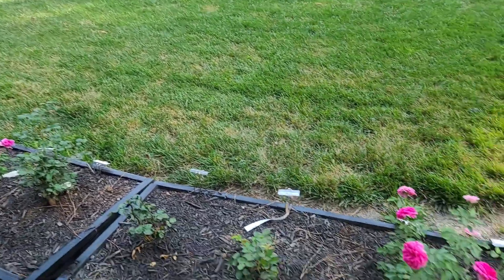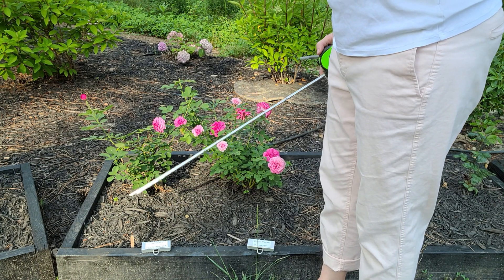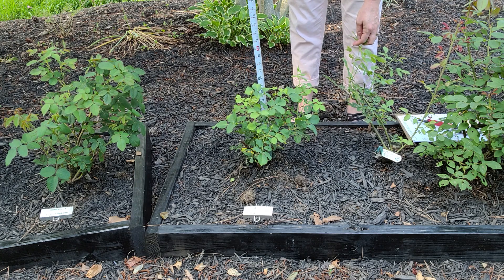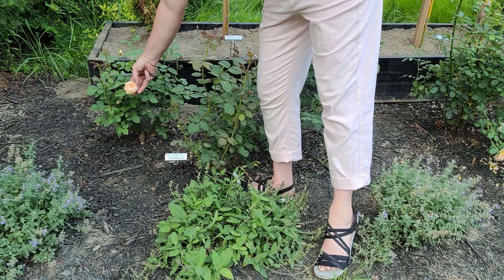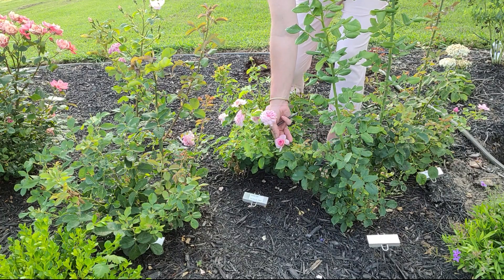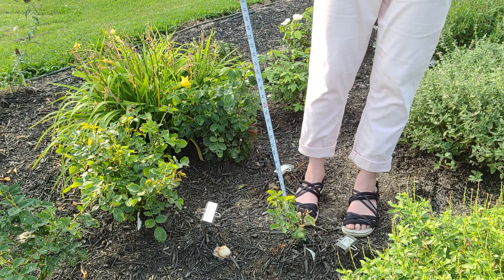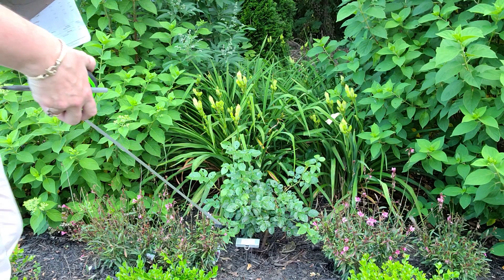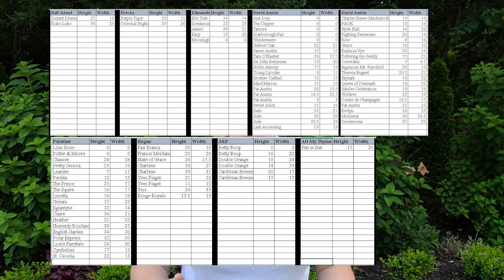🌹 3-Month Review of 41 David Austin Bare Roots (Performance Check-in)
In this video we take a look at the 41 David Austin bare-roots that I received and planted this spring to see how they are doing and to measure their size.

Keep in mind that the performance you see is in my environment which includes high humidity, high wind and a high water table.  The river salinity is high and our soil contains a significant amount of clay, although I usually add top soil and gypsum.

🌹 SOCIAL MEDIA 🌹
- "Rose Geeks" Facebook Group to share your roses and ideas: